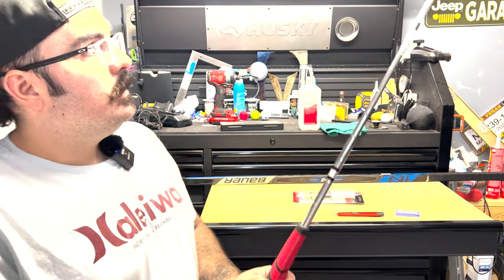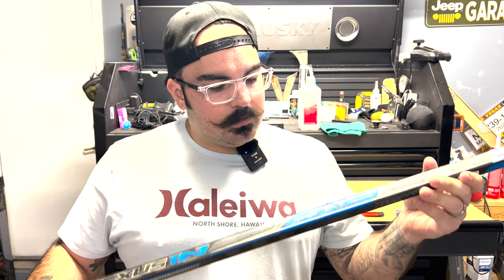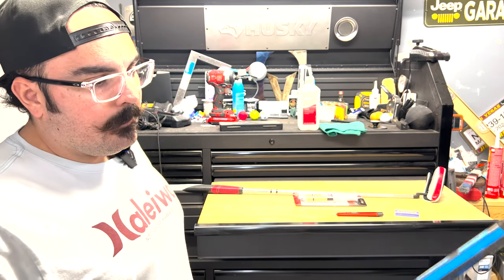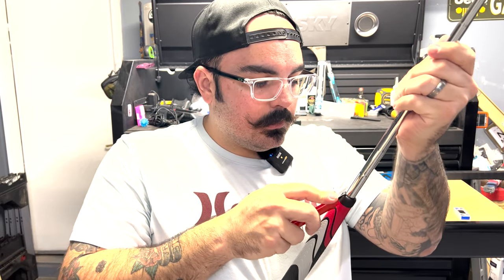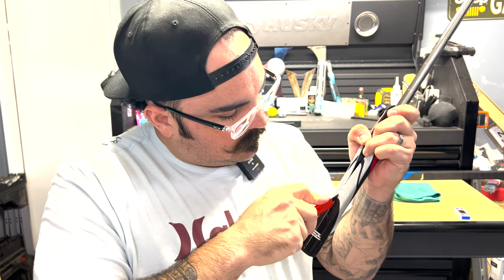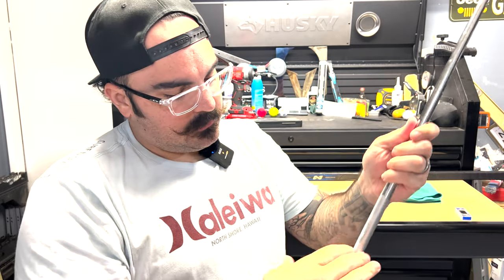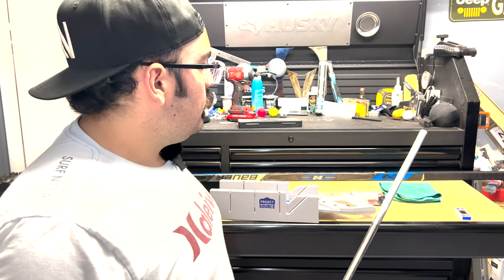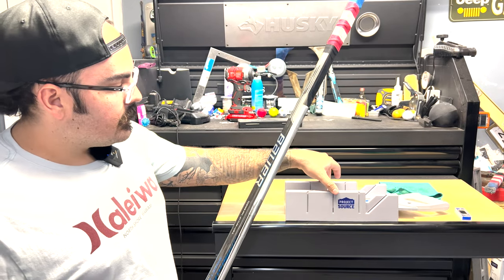Golf DIY: Hockey stick putter grip!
Turn your old hockey stick into your new putter grip with this simple DIY method! Follow for more golf, DIY, and funny videos!!